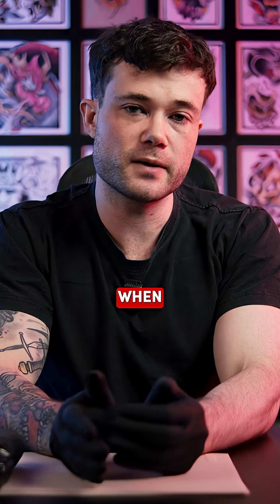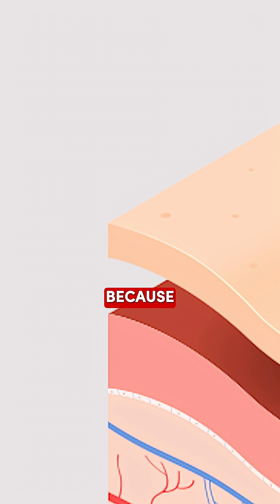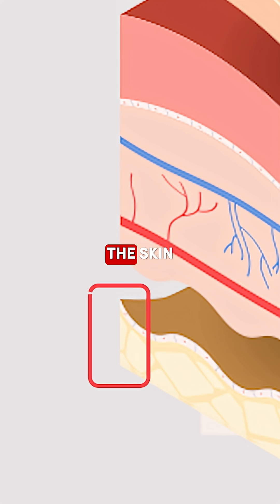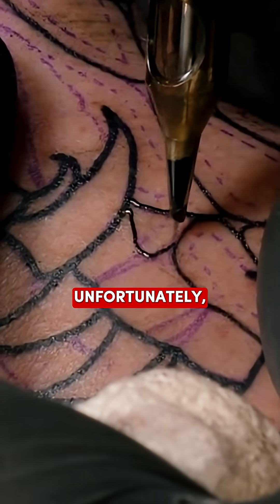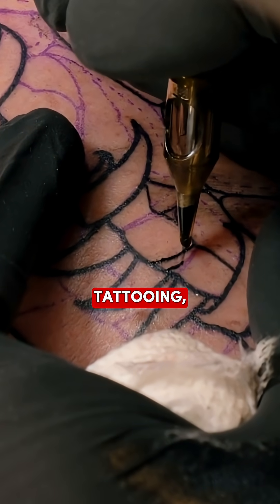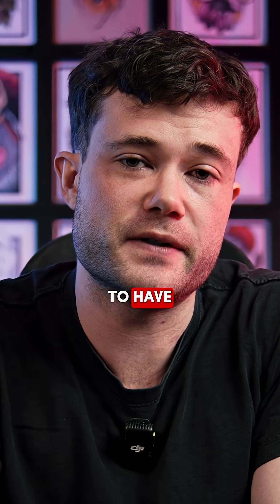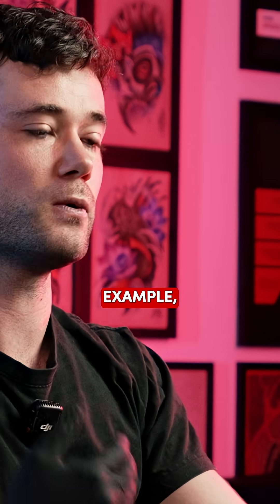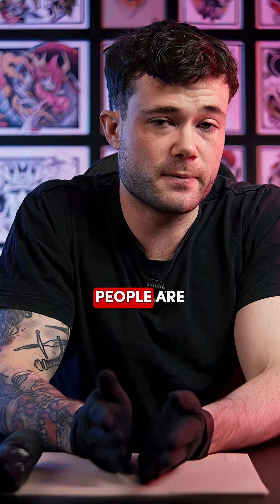How deep should tattoo ink go? 🤔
Putting ink in the correct layer of the skin makes sure your tattoo looks good long-term.

❌ The Epidermis: Too Shallow

This is the top/outer layer of the skin that you can see. And it sheds old skin cells constantly. If you put ink in the epidermis, as soon as it heals, the skin will push the ink out, and the tattoo will fade.

✅ The Dermis: Proper Depth (approx 1-2mm deep)

Ink gets its color from powdered pigment, but it's mixed with "carrier fluid" so we can deposit it into the skin easily. Because ink is a liquid, it sort of needs to be "trapped" in the skin. The dermis, or second layer of the skin, is full of fibrous connective tissue that can hold ink particles in place.

❌ Subcutaneous Tissue: Too Deep

Below the dermis is the subcutaneous tissue, which is a fat layer. Since it doesn't have that fibrous tissue that the dermis has to "trap" ink particles, any ink that ends up in the subcutaneous tissue spreads out quickly. (This is called a "blowout.")